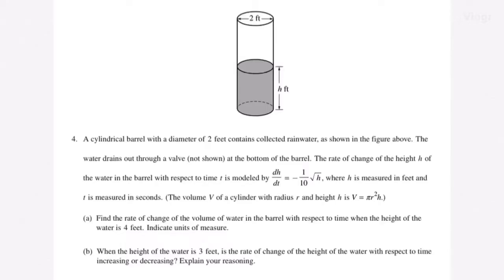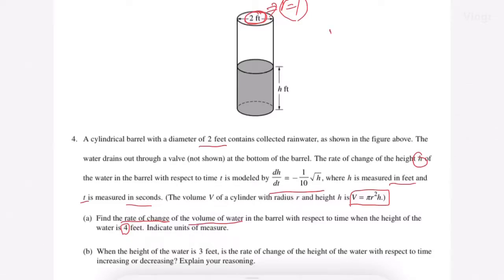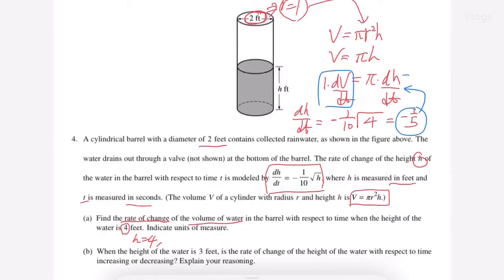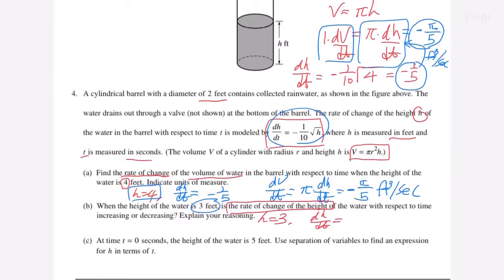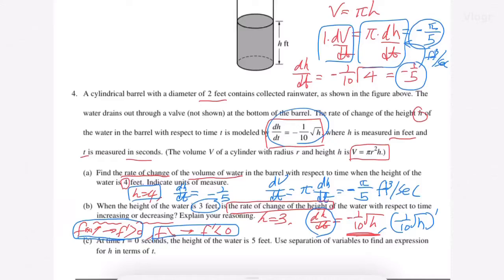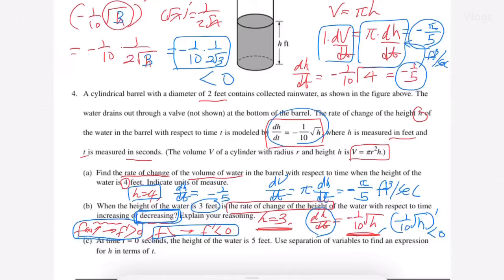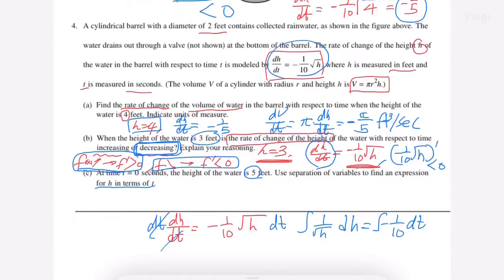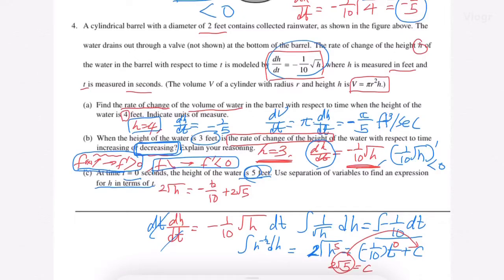AP-Calculus: #38 Practice for Free Response Questions 4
Solving FRQ problems for AP Calculus Exam